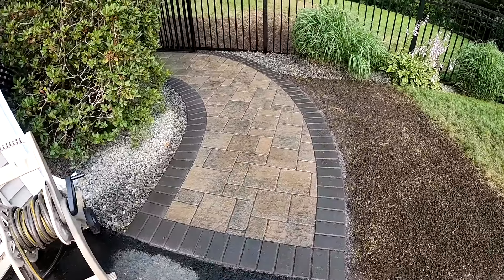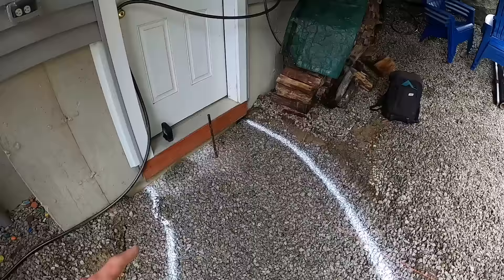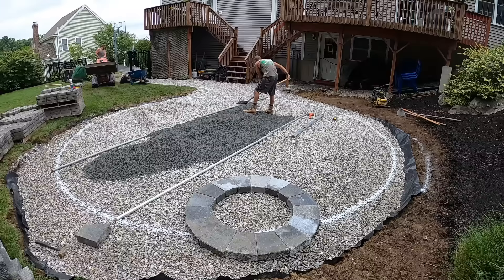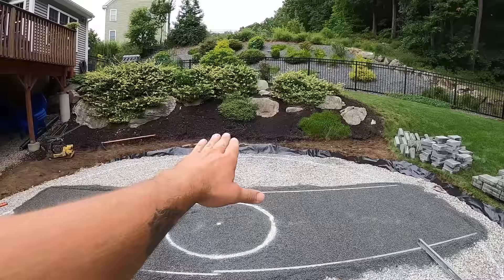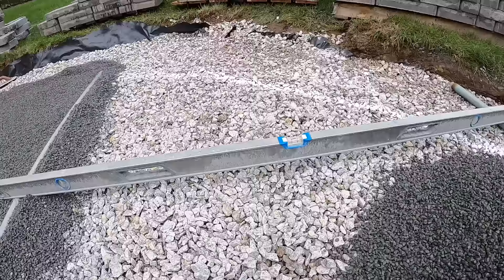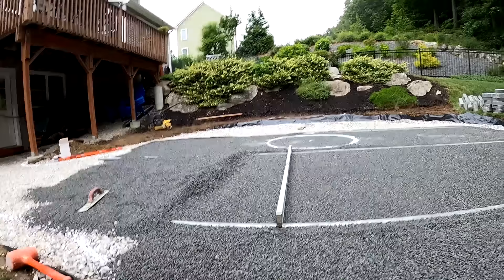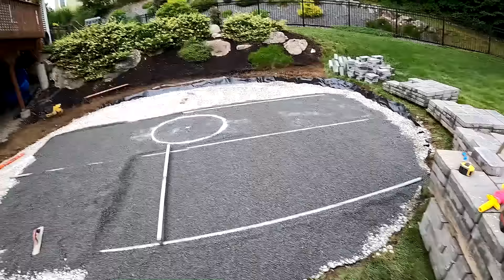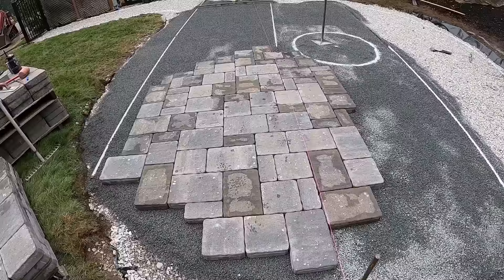How To Screed For A Paver Patio (DIY)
Check out this video as we take you through the basics of "Screeding" the bedding material. The step before laying pavers.

- The pavers used on this job were made by (Genest)
- The Main pavers are a 3 piece pattern (laid randomly). They are called (Grand Katahdin). The color blend is called (Meadow).
-The border pavers are called (Hollandstone). The color blend is called (Charcoal).